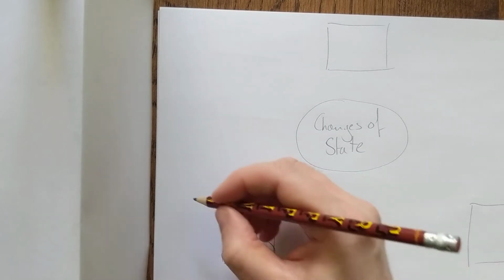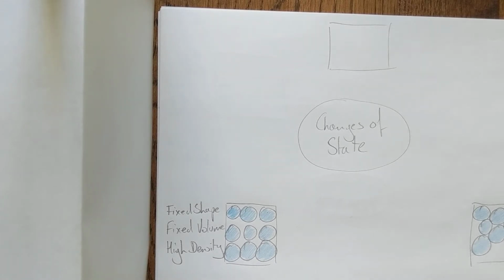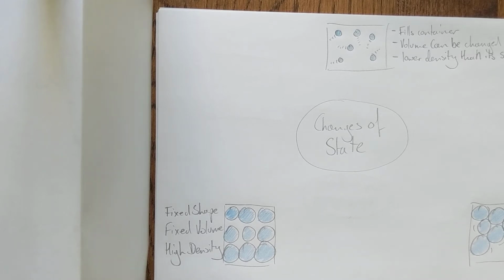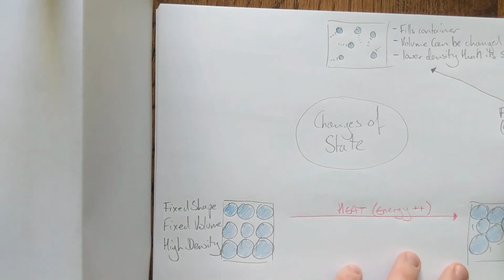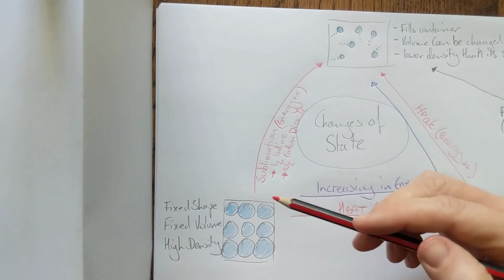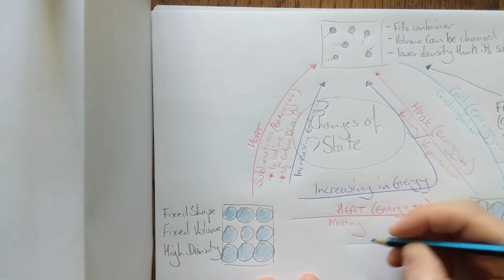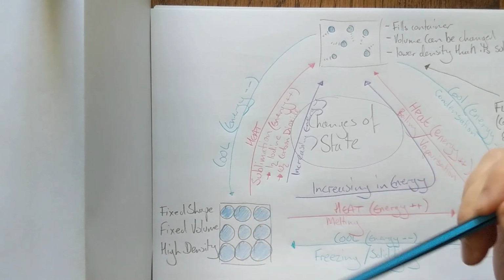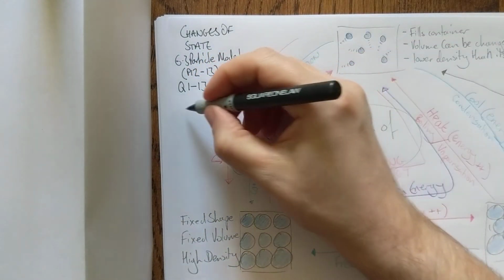Changes of state